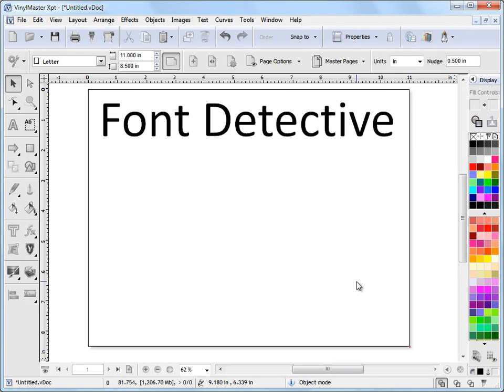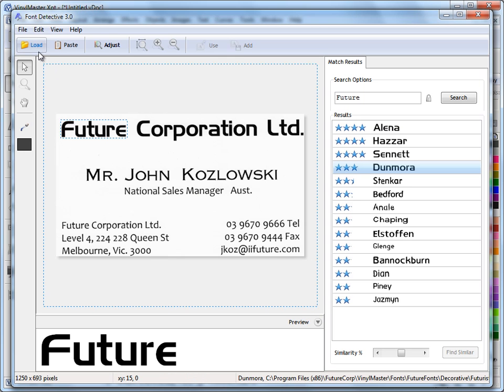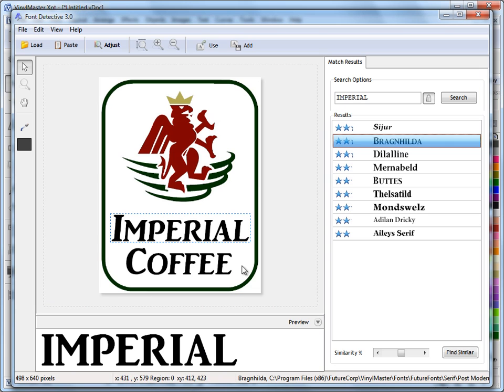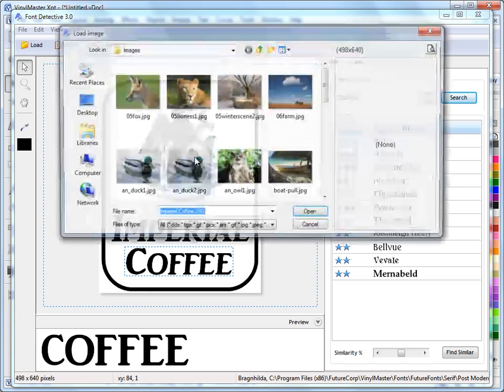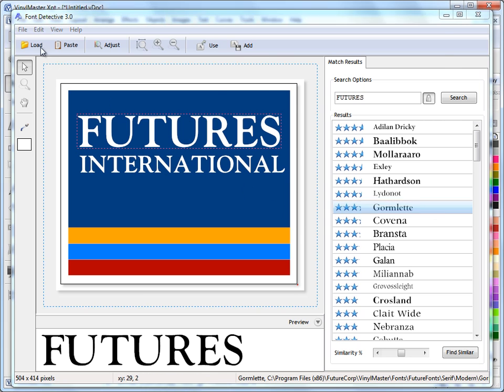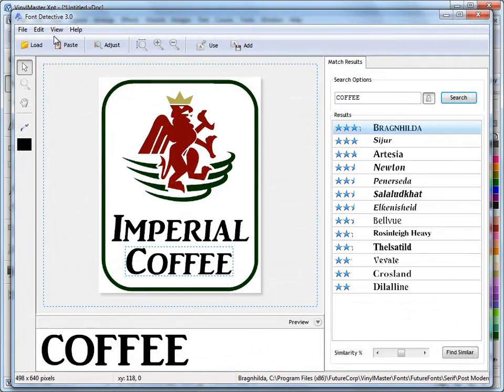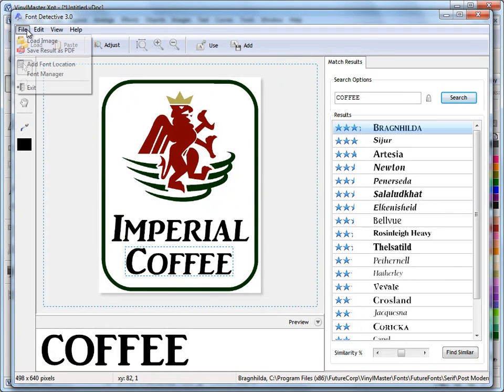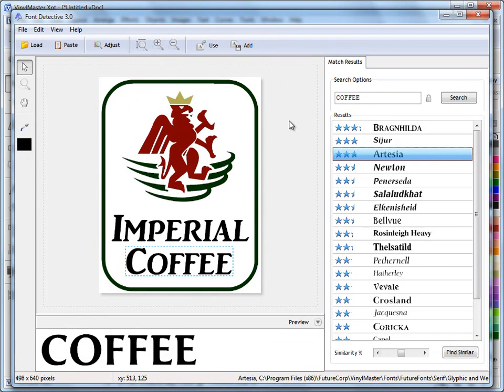Working with Font Detective in VinylMaster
Where and how to work with Font Detective in VinylMaster